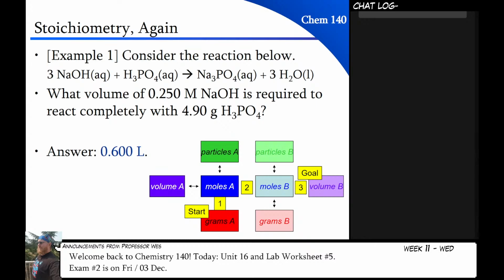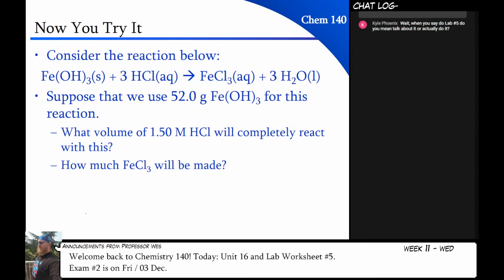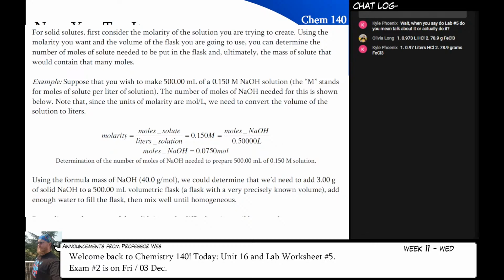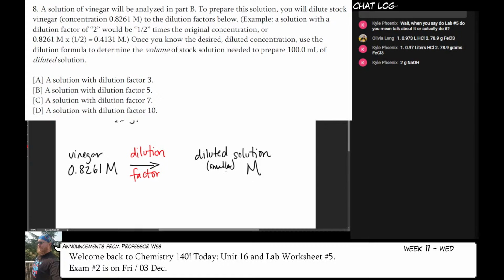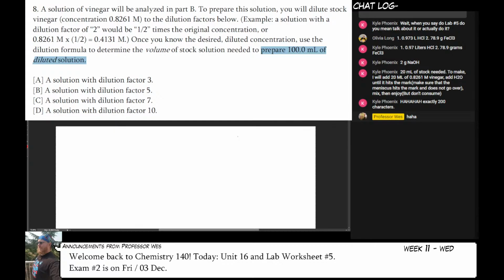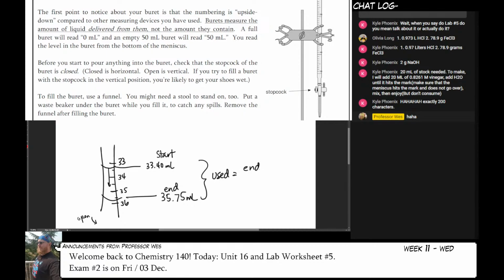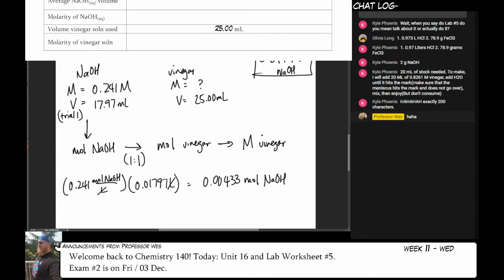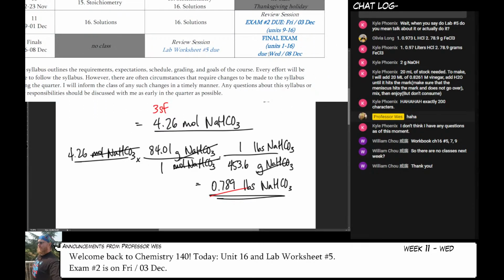Chem 140 F2021 - Week 11 / Wed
Last bit of unit 16, then Lab Worksheet #5. A brief Q&A follows.